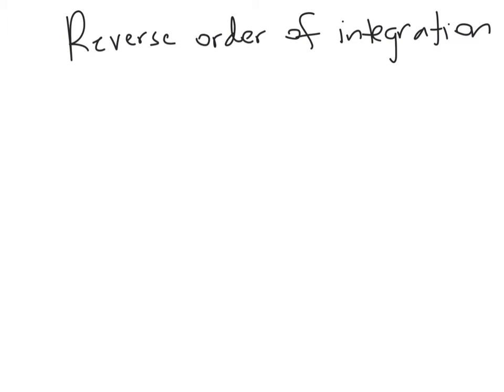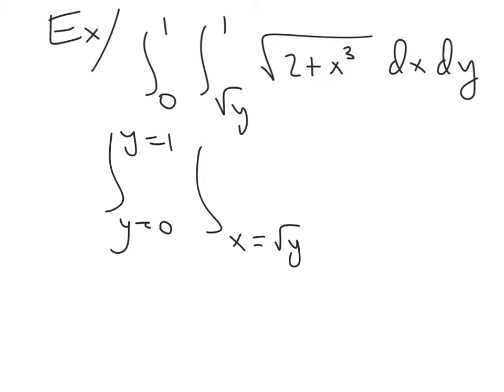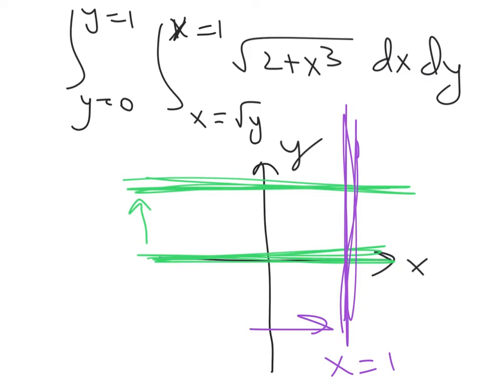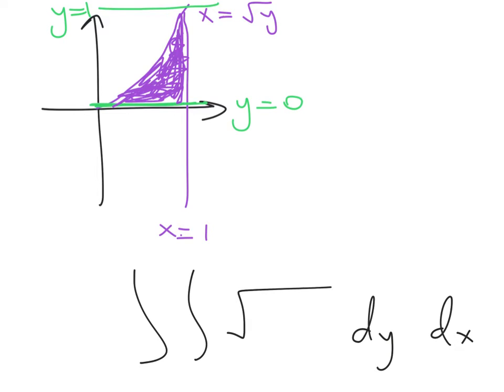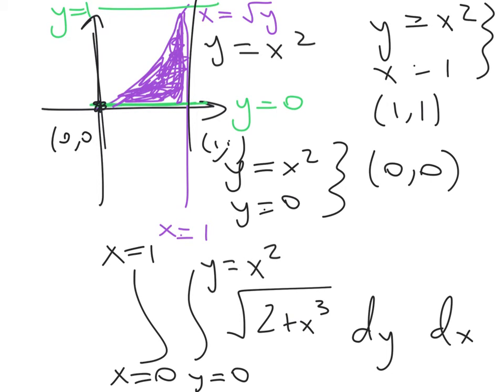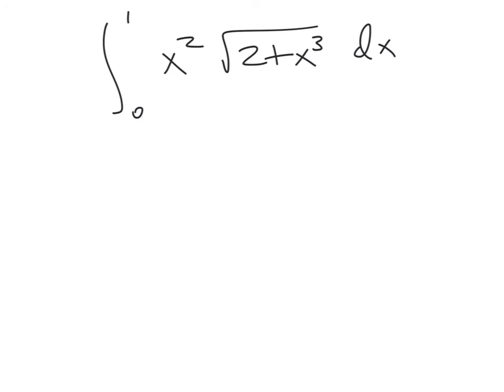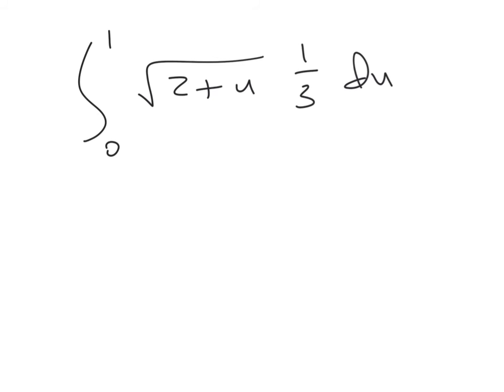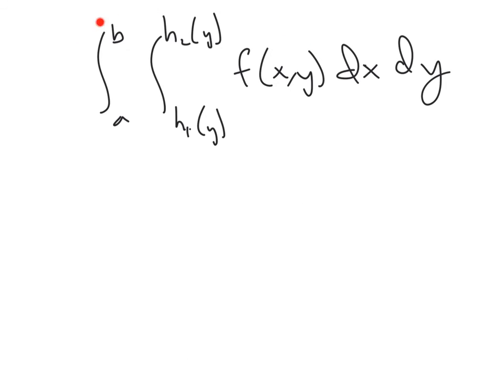change order of integration v04.02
Changing the order of integration by sketching a region of integration and then rewriting the bounds using the other order.